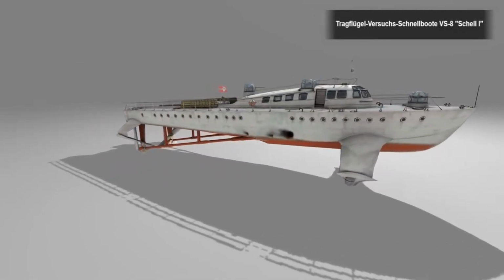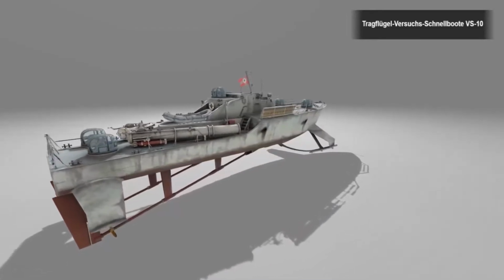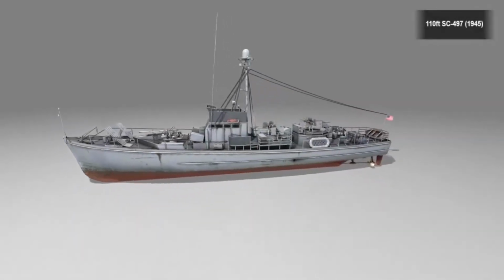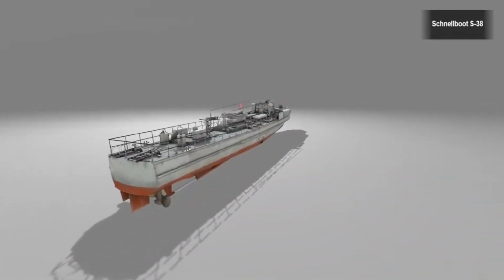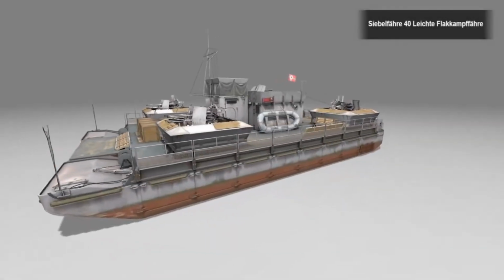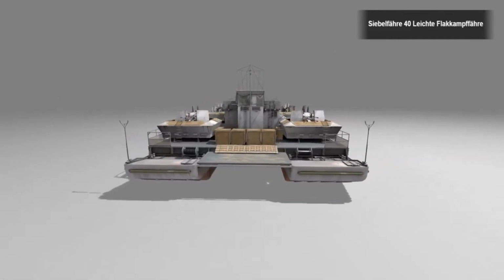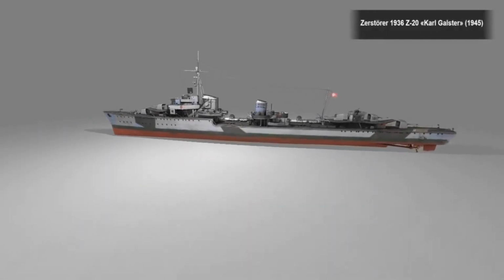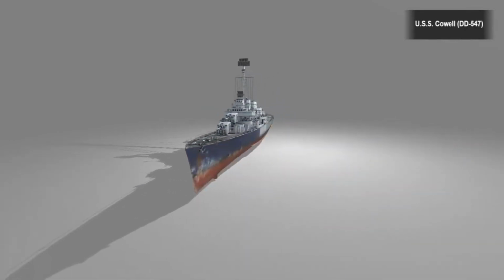War Thunder: Naval Exocet missiles confirmed?